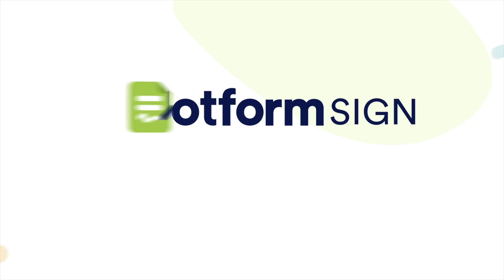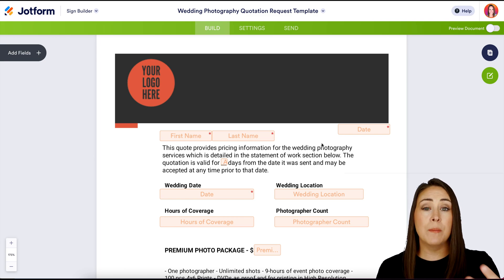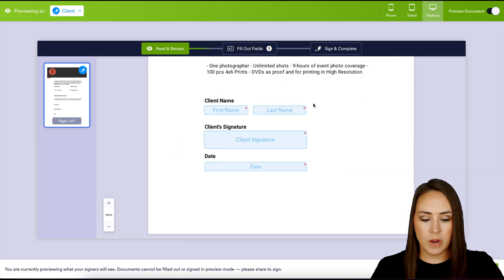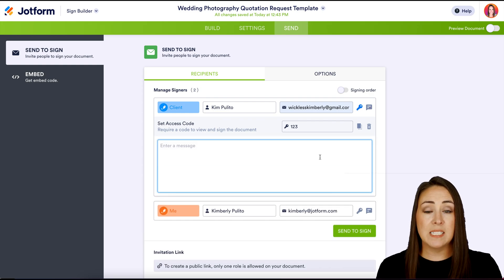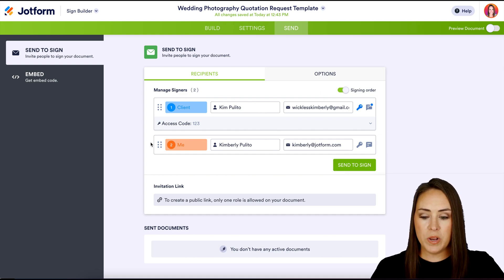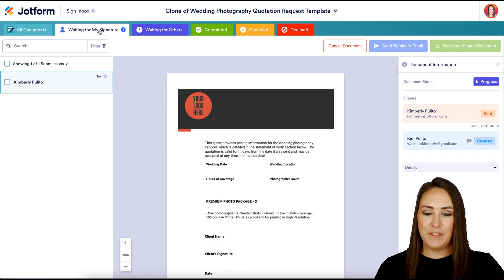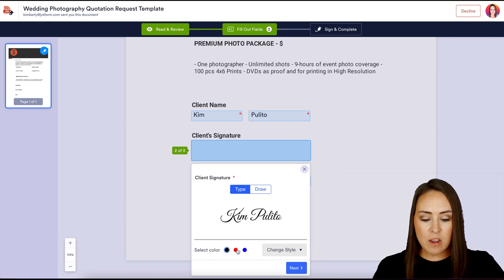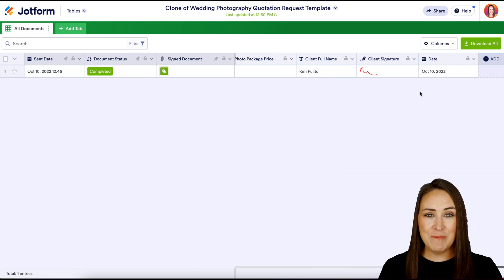How To Get E-Signatures for Quotes With Jotform Sign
Need to collect signatures for a proposal or quote request? Save time and get rid of messy paperwork once and for all with Jotform Sign. Learn how to create, share, and seamlessly collect e-signatures from any device in this brief video tutorial.
LINKS & RESOURCES
👋 ABOUT JOTFORM
Hi, we're Jotform, a full-featured online forms platform that makes it easy to create robust forms and collect important data. Check us out
00:00 Introduction
00:09 Create a Sign Document
01:22 Editing of Wedding Photography Quotation Request Template
01:48 Preview Document
02:15 Click on Settings
02:58 Choose a Passcode
03:25 Click on the Options Tab
04:02 Change the Signing Order
04:40 Go to Sign Inbox
05:12 Review and Sign Document
07:14 Subscribe to Jotform